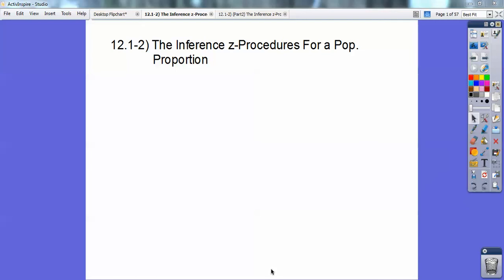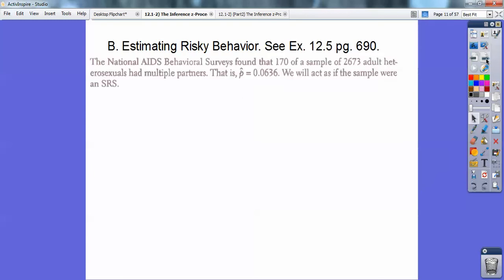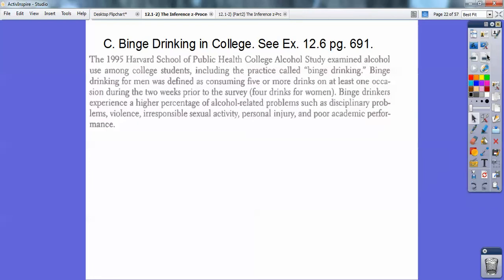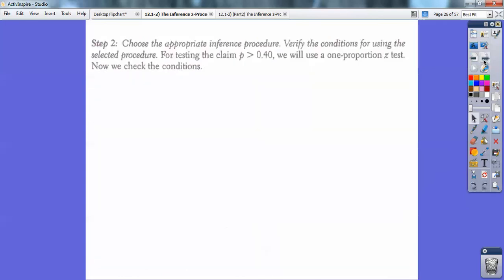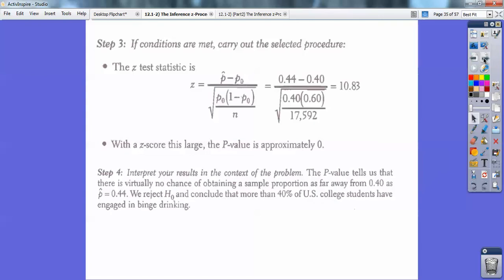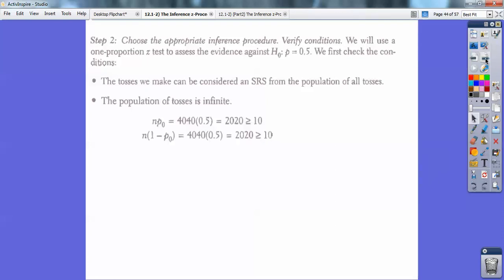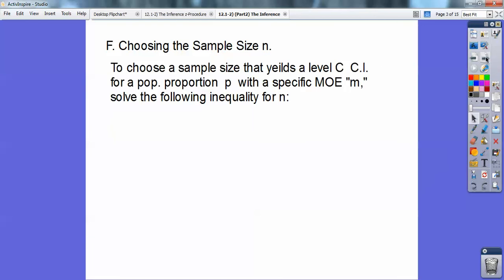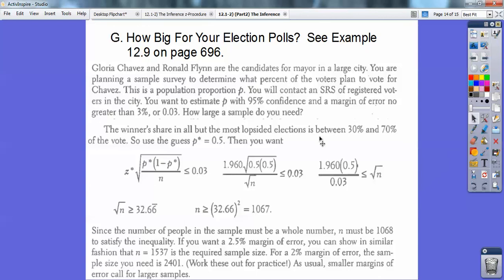Inference z-Procedure for a Population Proportion - Section 12.1-2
This study involves hypothesis testing for population proportions, along with confidence intervals and sample sizes.